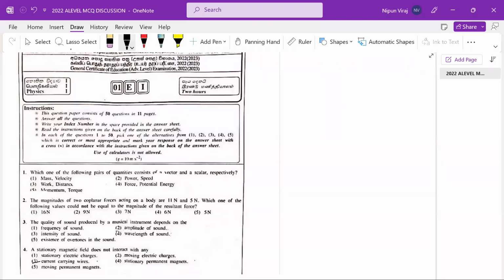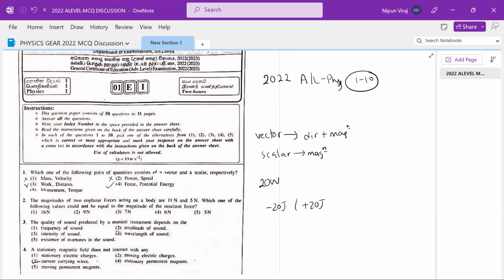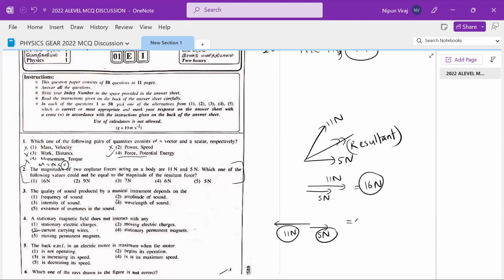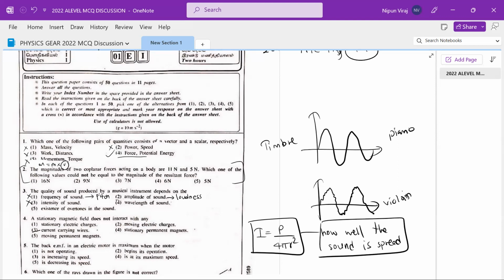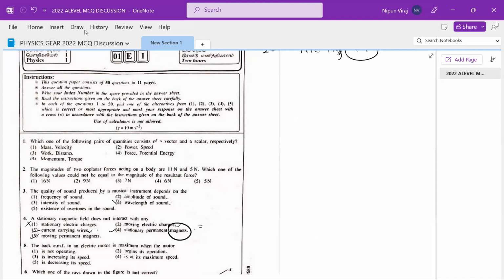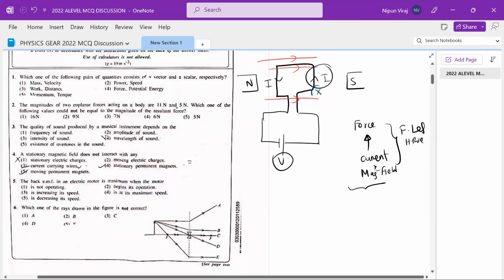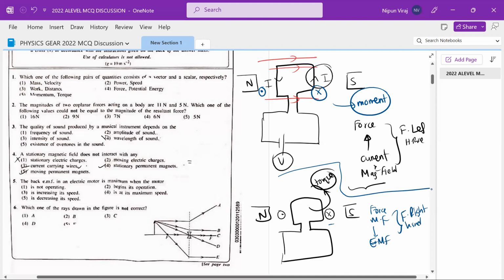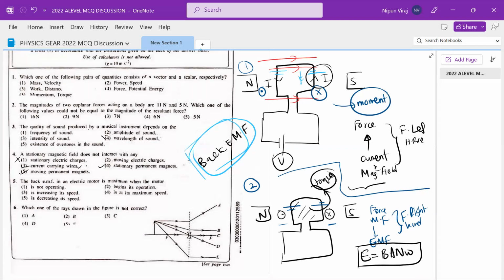2022 ALEVEL PHYSICS MCQ Q1-Q5 ENGLISH MEDIUM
Comprehensive discussion series of 2022 GCE ALEVEL PHYSICS MCQ paper in ENGLISH MEDIUM! (Video 1)